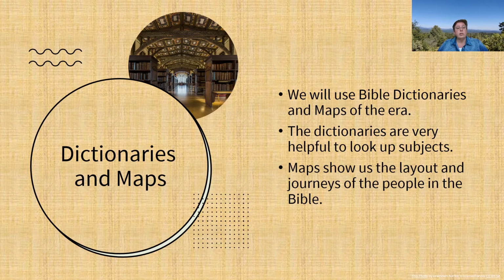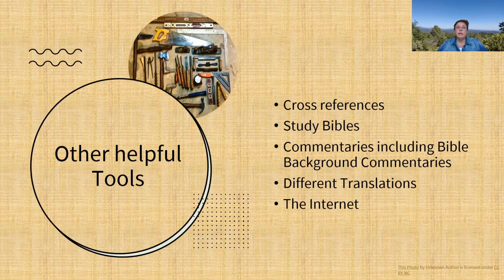4. Interpretation Explained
Interpretation brings great enrichment bringing about much fruit. Getting the hang of good interpretation will serve you well through the whole of your life.